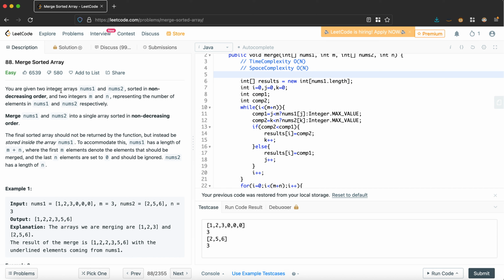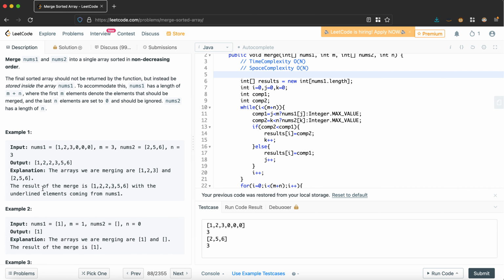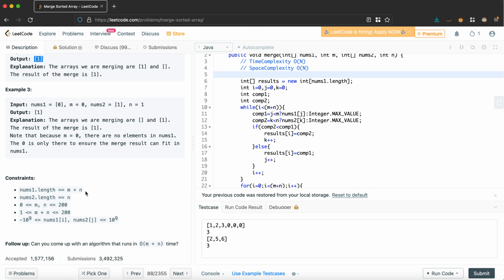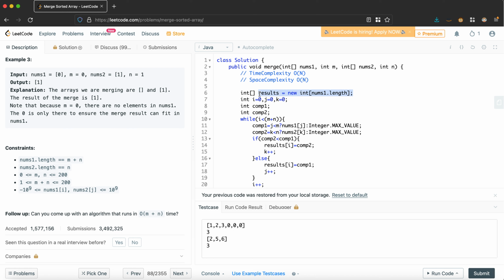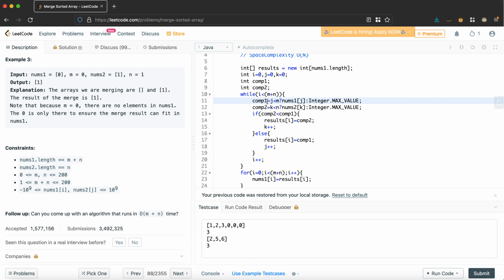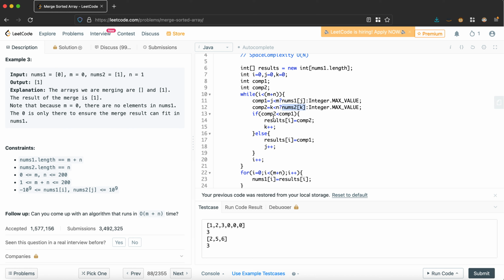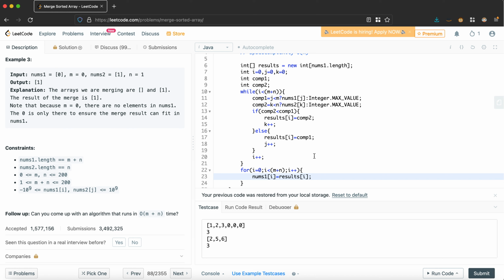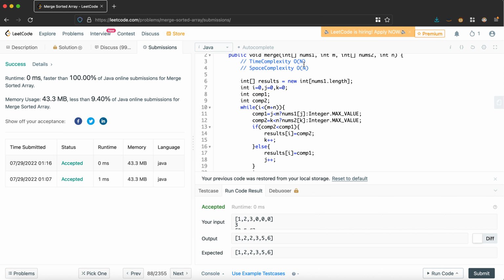Merge Sorted Arrays problem on Leetcode. Java solution with O(N) time complexity.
Merge Sorted Arrays problem on Leetcode. Java solution with O(N) time complexity. | SDE Interview | leetcode